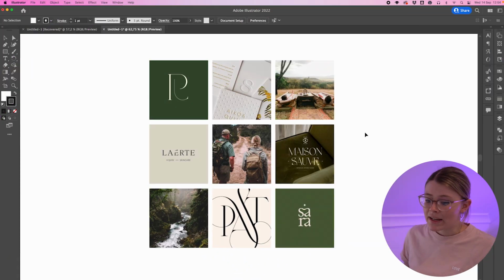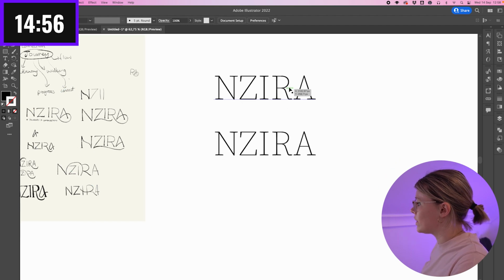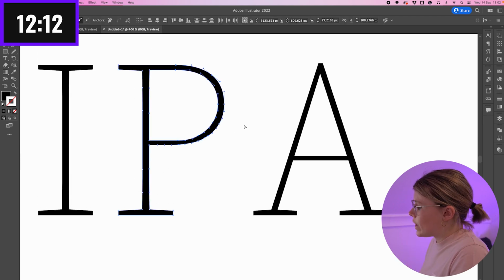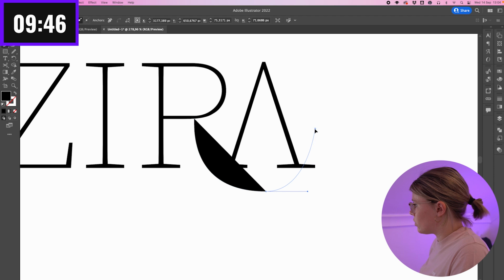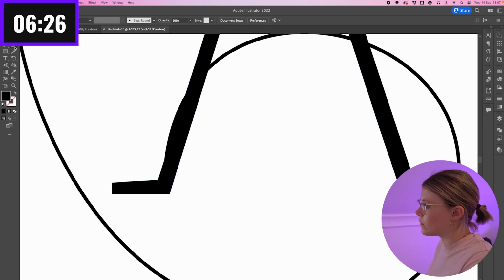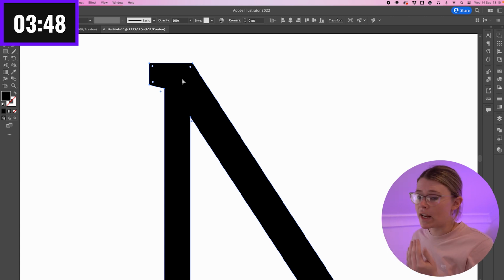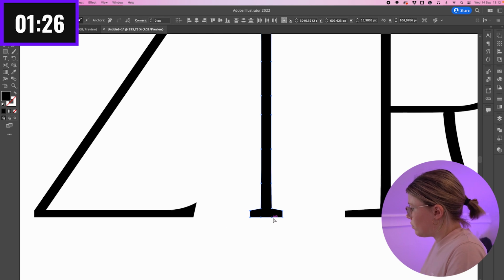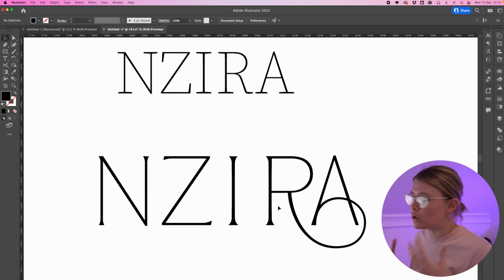Customizing type for logos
Can l turn the same font into 3 different logos in 15 minutes?
Rachel Hurry walks us through the process of creating a custom font for logo design in just 15 minutes. Learn to create entirely custom fonts for logos and branding with tools like: pen, pencil, curve and shape builder.

📽️ CHAPTERS
00:00 - Intro
00:12 - Why customize type?
01:16 - The Project
02:15 - Where to start
03:09 - Illustrator Process

06:44 - Erasing letter parts
07:27 - Smoothing out lines
08:18 - Erasing with Pen Tool
09:14 - Creating curved lines

13:30 - Creating variations with Width Tool
14:35 - Adjusting Anchor Points
18:10 - Using Rulers
19:05 - Final result